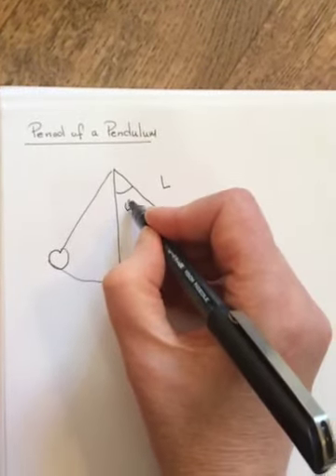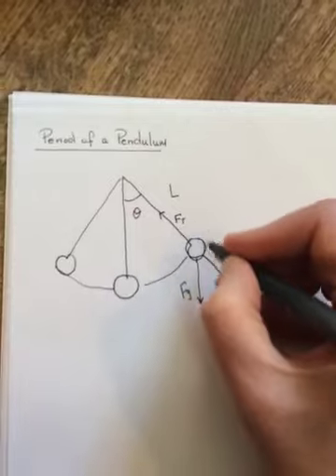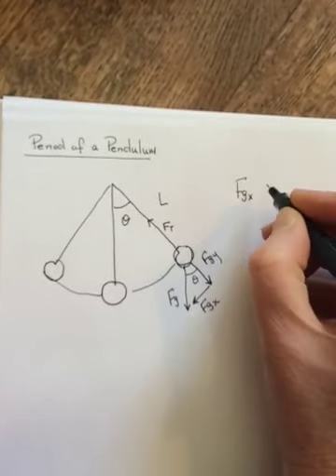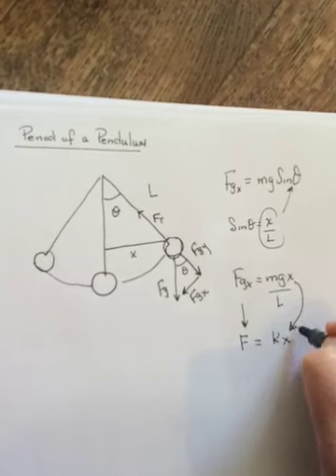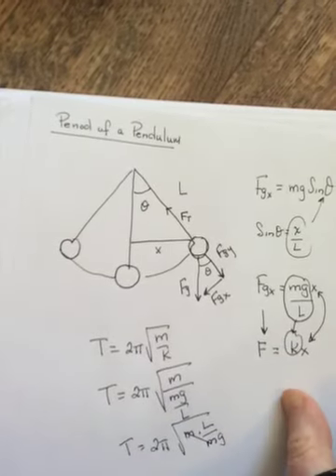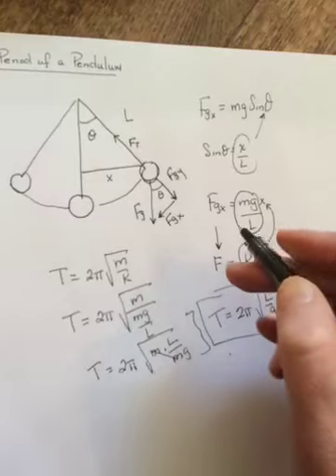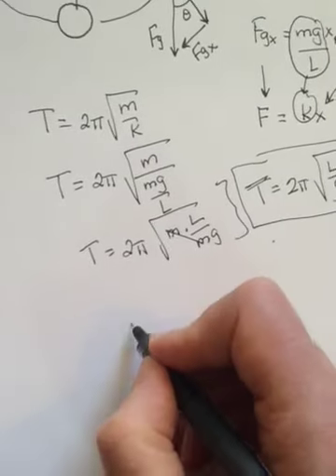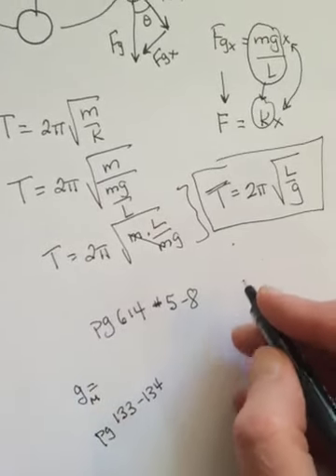Physics 12 Period of a Pendulum